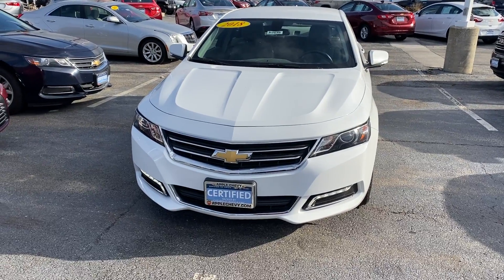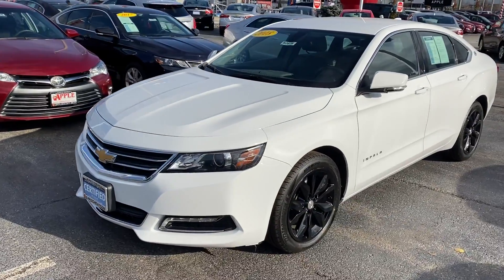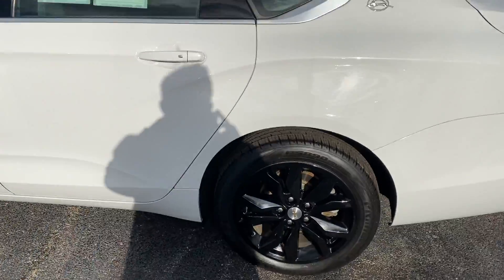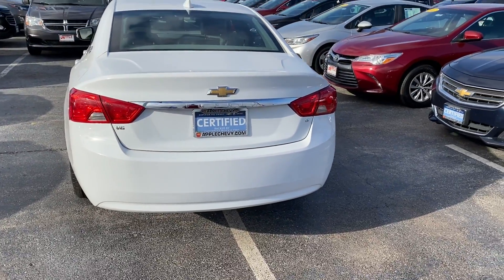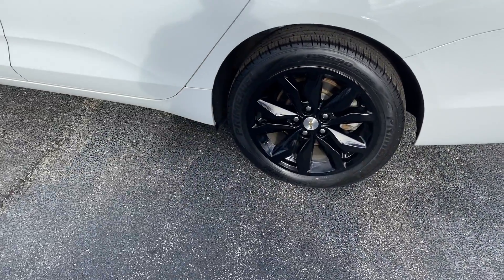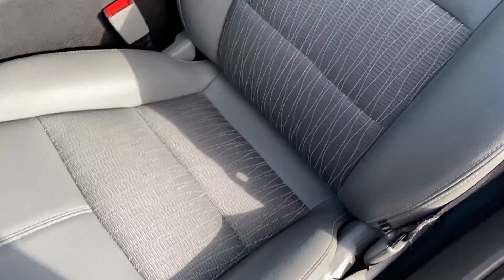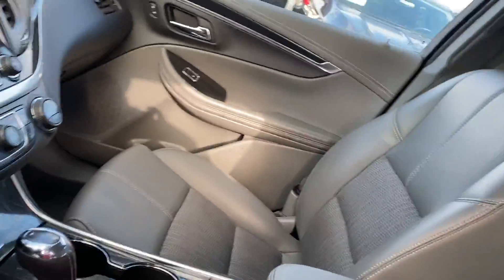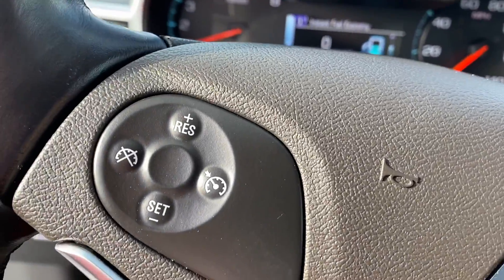2018 Chevy Impala LT Apple Chevrolet Tinley Park IL (62675)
Johnny Albomonte walks through our 2018 Chevy Impala LT at Apple Chevrolet in Tinley Park, Illinois. Contact our Connection Center at (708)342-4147. Apple Chevrolet is here for your vehicle needs. From Service, Parts, and Accessories to replacing your current vehicle. Let us know how we can help. Visit us at 8585 w 159th St. in Tinley Park, IL